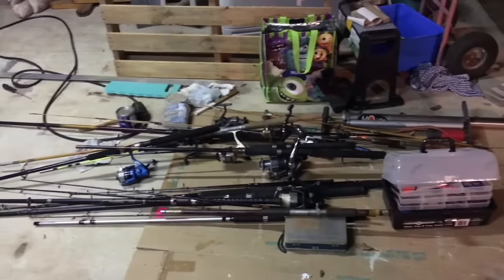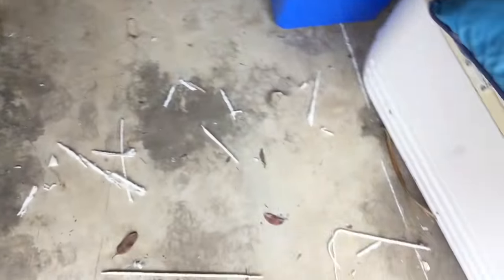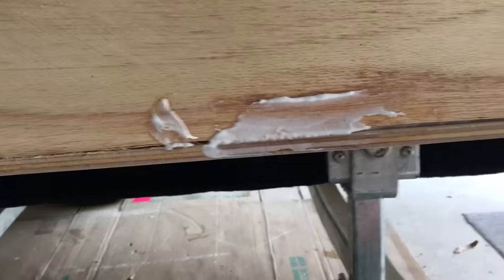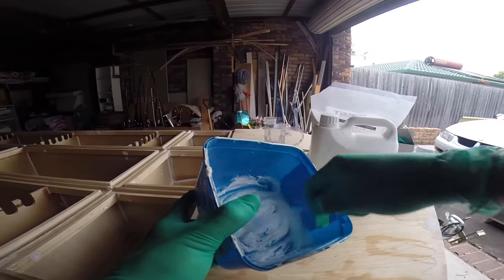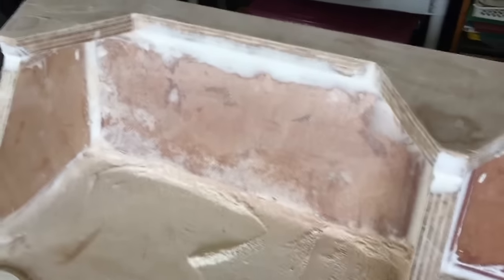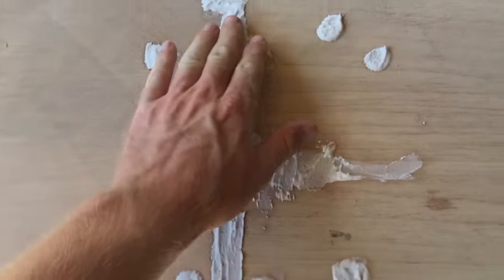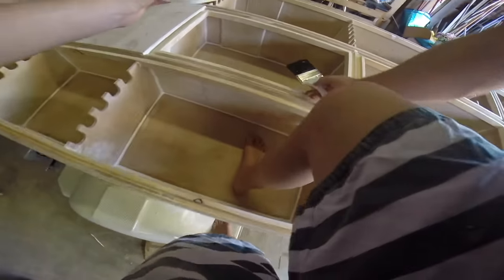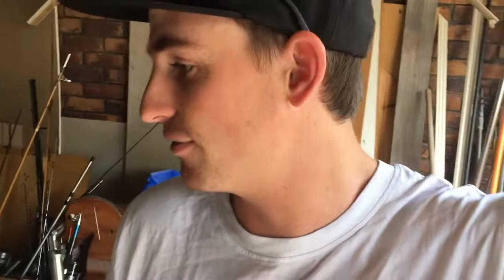How to Build a DIY Plywood Boat // Part 3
Limited Offer Reduced Price on SKIFF PLANS for First 100 Customers-

Facebook- Fishing with Timmy Turtle

Materials Required for the Build (For Part 1)
- 2 part 5L marine epoxy
- 4L bag of Microsphere Blend

Tools Required for the Build (For Part 1)
- Drill
- Paddle Pop sticks or Plastic cutlery
- 3 Parts cups
- Sanders
- Drill bits
- Scraper
- Pencil

Music & Arrangement : Gjorgjievski Marjan
Mix & Mastering : Gjorgjievski Marjan